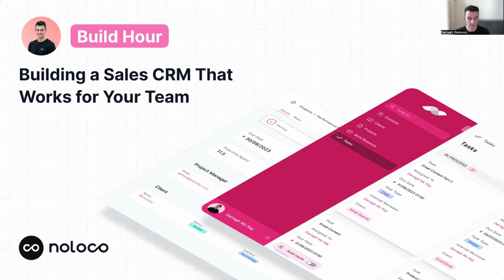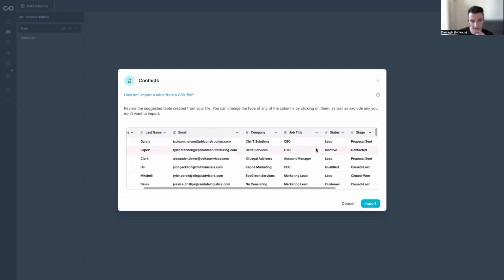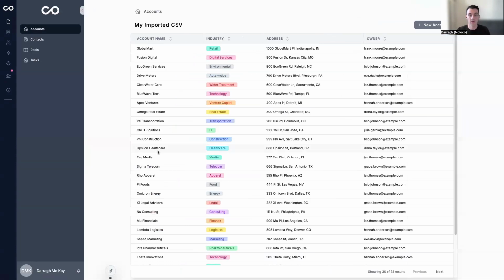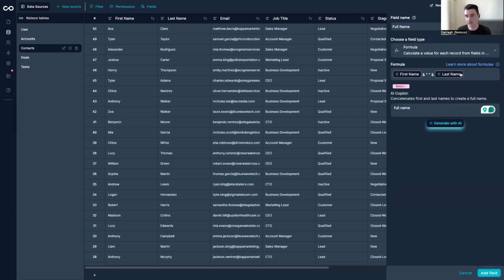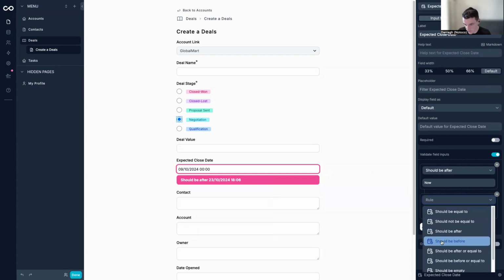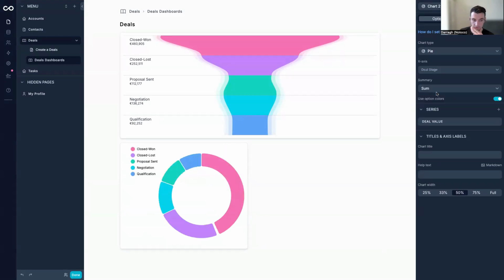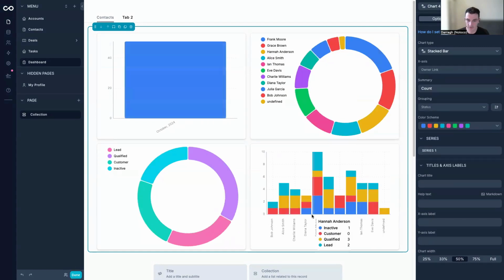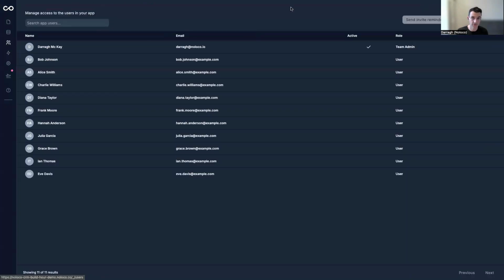A Sales CRM That Works for Your Team | Noloco Build Hour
In this "Build Hour" session, we’ll demonstrate how to design and build a powerful, custom Sales CRM from the ground up, designed to fit your organization’s specific workflow and needs. Watch as we create a CRM system that helps your team manage opportunities, track customer interactions, and streamline communication—all in a centralized, fully customizable platform. Whether you need to track key performance metrics or ensure the right data is in front of the right people, this CRM will provide the flexibility to do it all, without the constraints of rigid, pre-built solutions.

This session is perfect for IT leaders and teams looking to implement a CRM that is not only robust but can also be easily customized and scaled as your business grows. We’ll cover everything from setting up data tables and user roles to building workflows that keep your team efficient and on target. Join us live to see how your business can move beyond one-size-fits-all software and into a system that truly supports your sales goals.